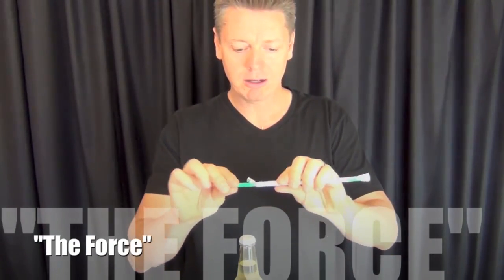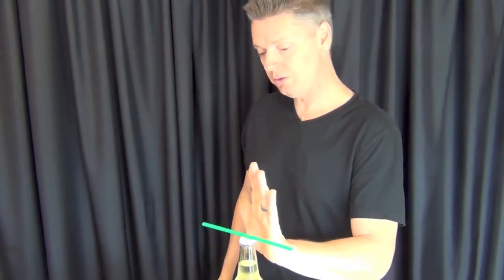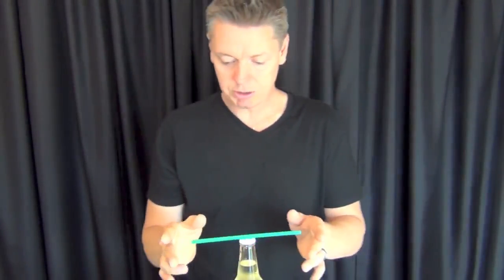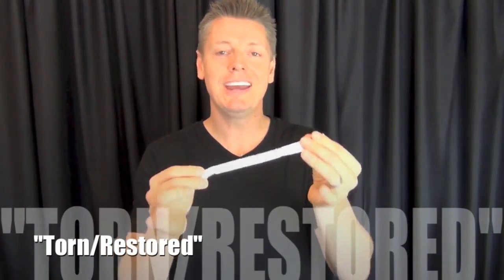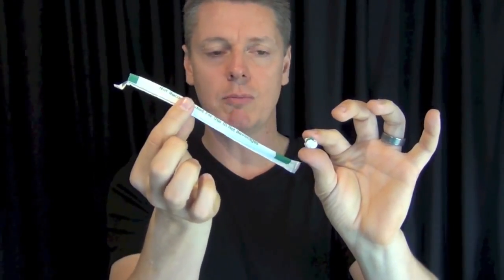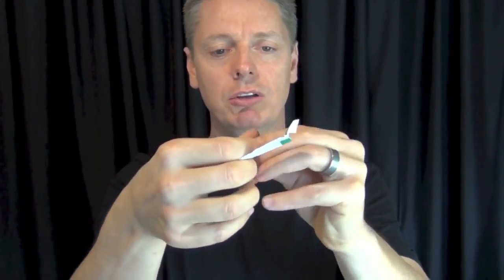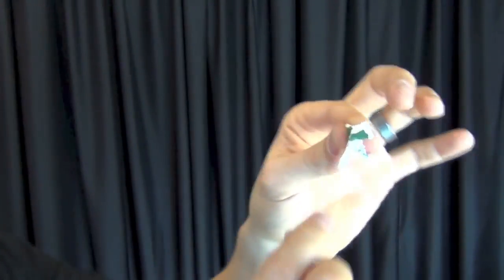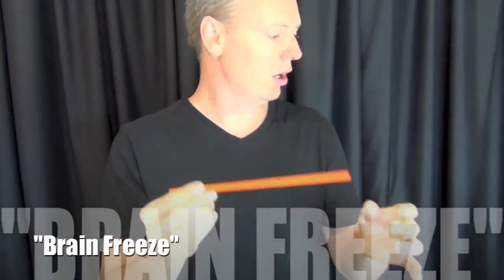How to do 5 Amazing Magic Tricks with a Straw 2016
a tutorial about how to do 5 Amazing Magic Tricks with a Straw 2016